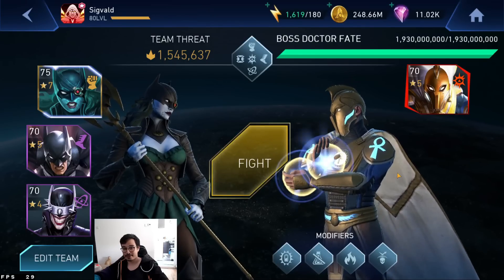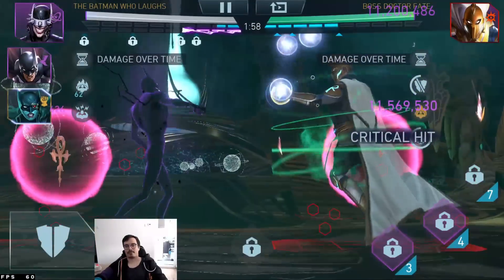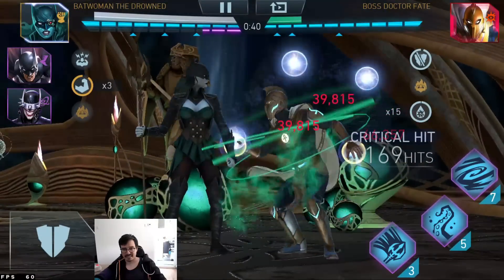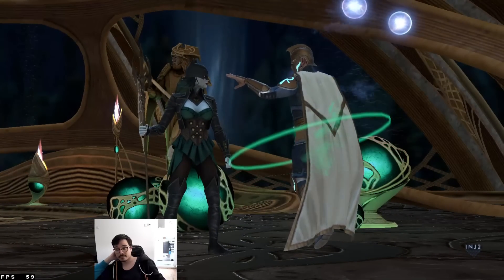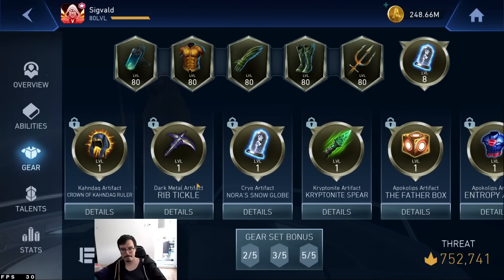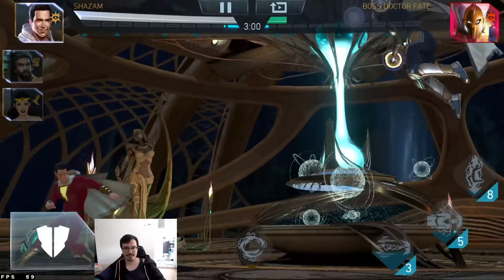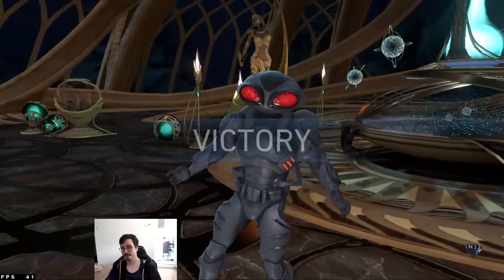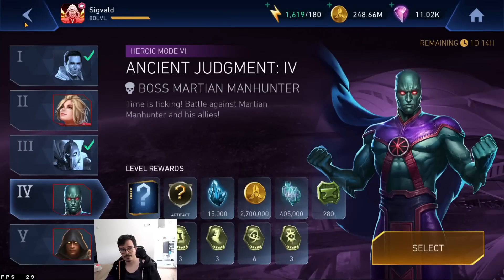MVASG Does 2 Billion Damage (No Beta Club/Raven) Injustice 2 Mobile